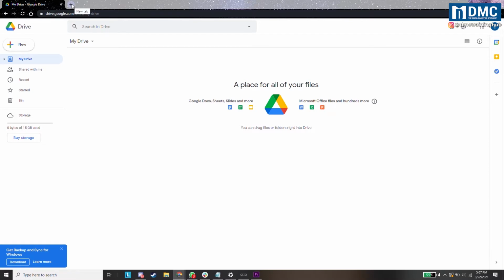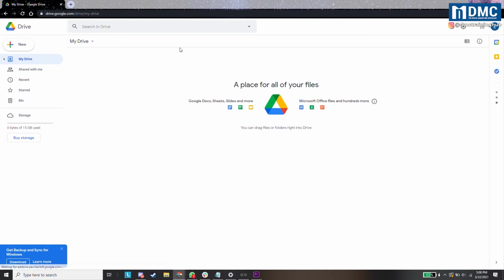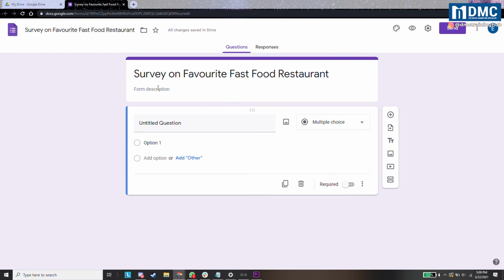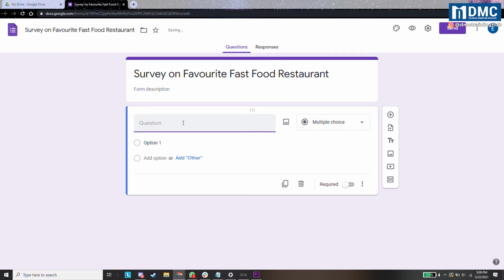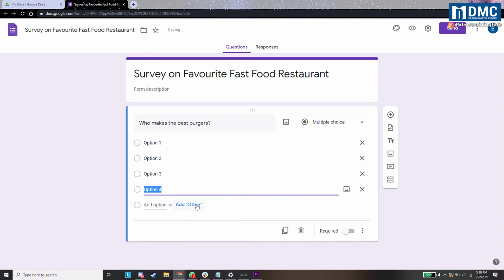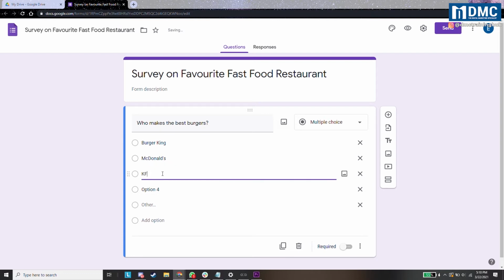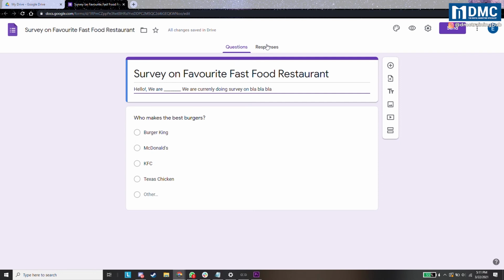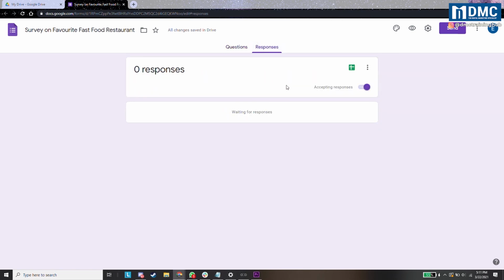How To Create Google Form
In this video, I'll show you how to create Google form in just a few clicks.

In this tutorial, I will be discussing:
0:14 Sign in to your Google Drive
0:42 Click on the "+" button to create the Google form
1:03 Put in the title
1:37 Choose the type of questions
3:27 Write a description for the survey
4:03 Where to check the statistics of the survey

 In short, I am an intern from DMC.

Hope this tutorial will help you in using Google form.